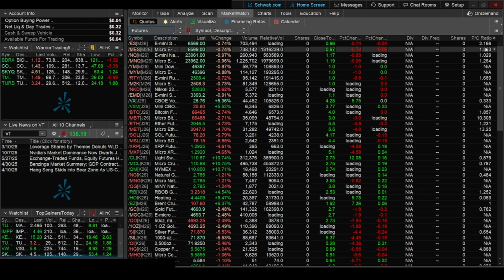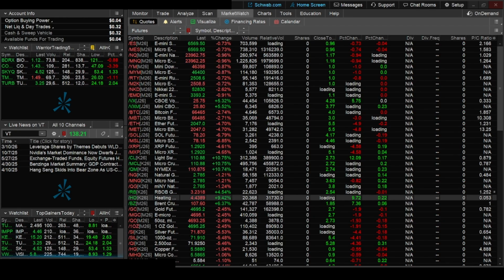How to Easily Find the Put Call Ratio in Thinkorswim: A Step-by-Step Guide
Welcome to this tutorial on how to see the put call ratio in Thinkorswim. The put call ratio is a key indicator for traders, providing insight into market sentiment. In this video, we will walk you through the steps to find this important metric on the Thinkorswim platform. Let's get started.